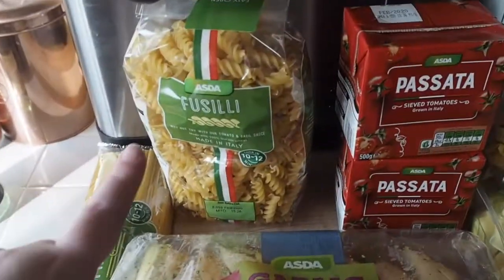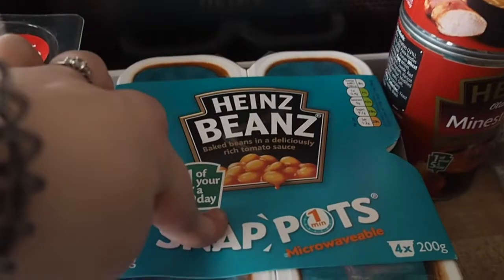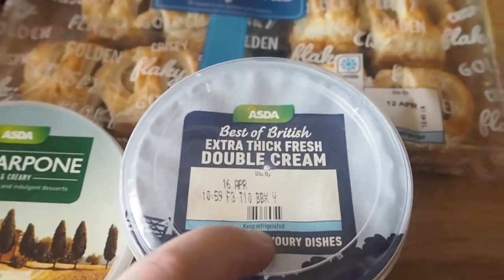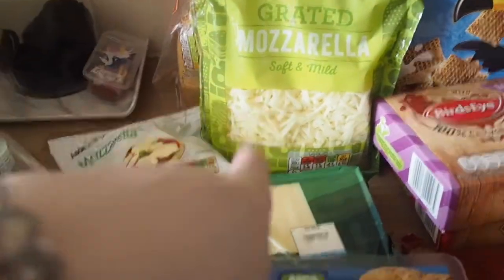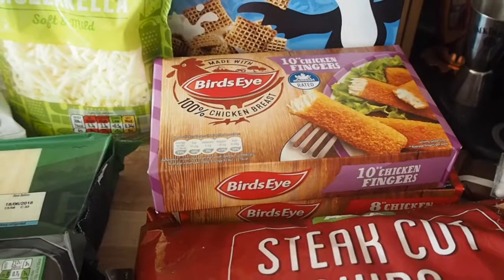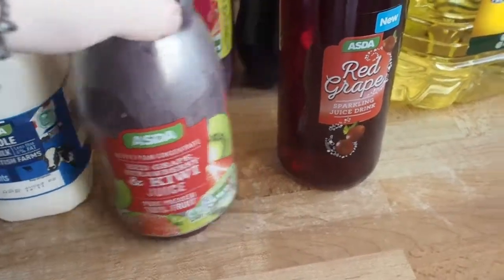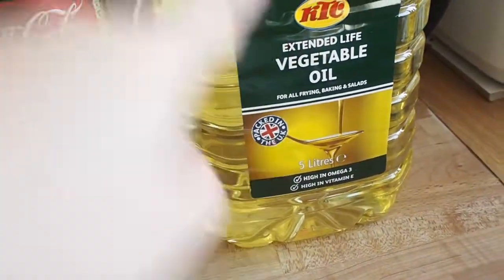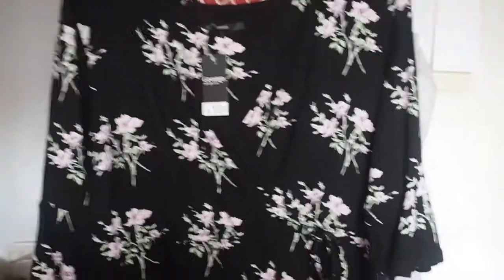Asda Food Haul | Lottiemxo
We did our monthly food shop at Asda this month. Do you shop at Asda? Any recommendations for our next shop?

ABOUT ME:
Hey! I'm Lottie. I'm a 25 year old beauty and lifestyle blogger and YouTuber from Kent UK.

DEPOP: lottiexo

EDITED WITH:
IMOVIE